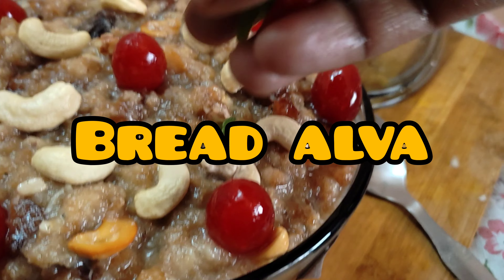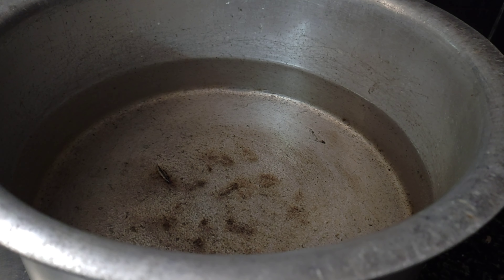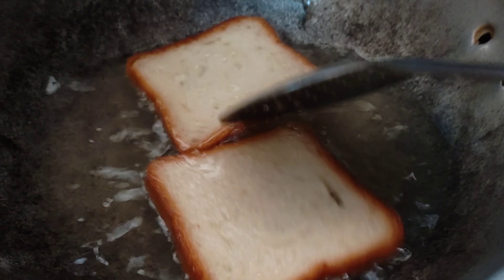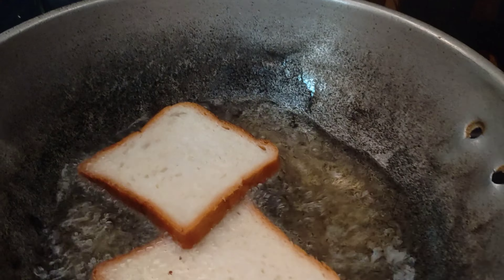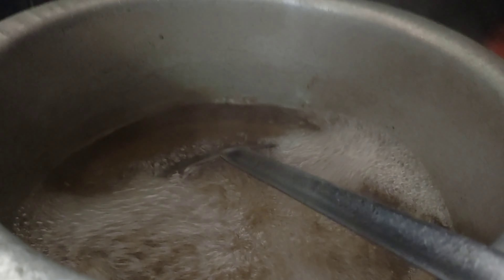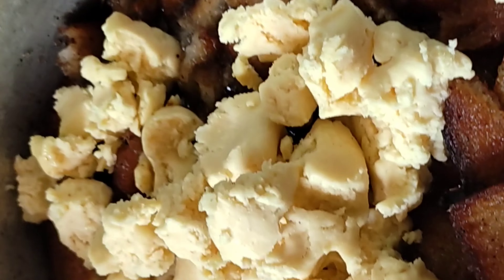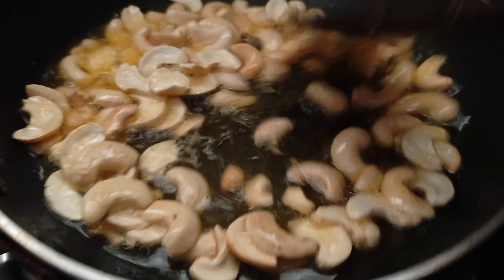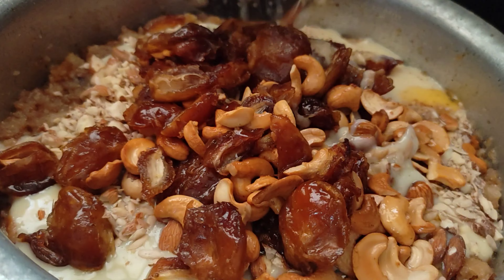Bread alva 🤤| அட்டகாசமான பிரட் அல்வா | simple dessert recipe in tamil